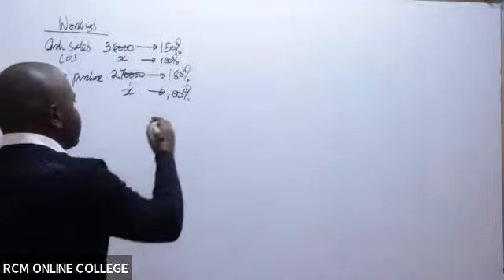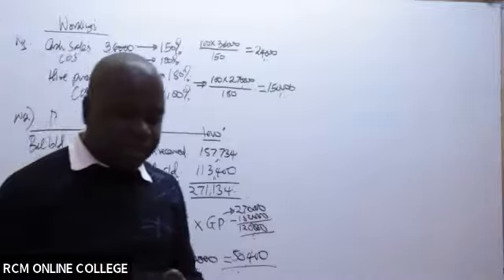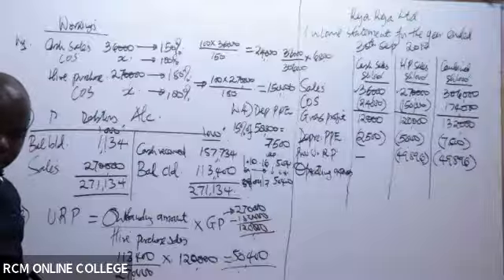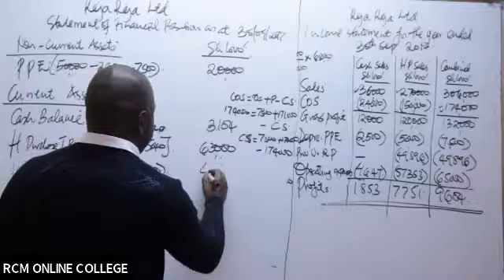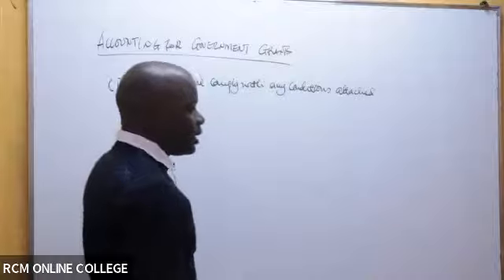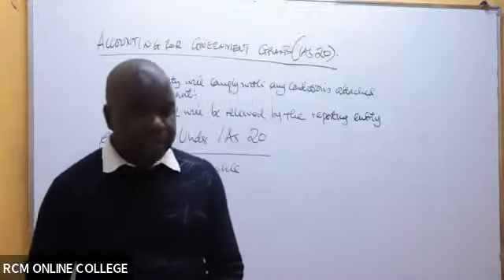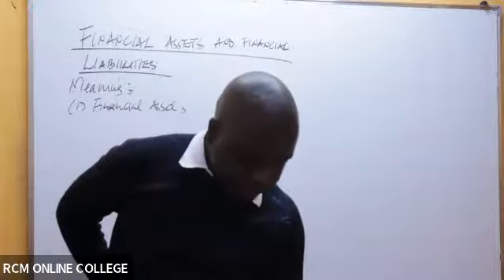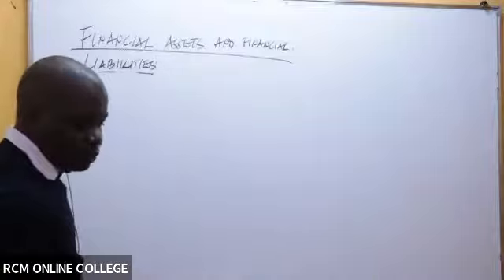Financial Reporting-NOV.2017-CPA KENYA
At RCM Online College, we offer 𝒄𝒐𝒏𝒔𝒊𝒔𝒕𝒆𝒏𝒕 𝒎𝒐𝒓𝒏𝒊𝒏𝒈 𝒂𝒏𝒅 𝒆𝒗𝒆𝒏𝒊𝒏𝒈 𝒐𝒏𝒍𝒊𝒏𝒆 𝒄𝒍𝒂𝒔𝒔𝒆𝒔 𝒕𝒉𝒓𝒐𝒖𝒈𝒉𝒐𝒖𝒕 𝒕𝒉𝒆 𝒔𝒆𝒎𝒆𝒔𝒕𝒆𝒓—live on Zoom.
✅ Attend from anywhere, even from the comfort of your home!
𝐂𝐨𝐮𝐫𝐬𝐞𝐬 𝐎𝐟𝐟𝐞𝐫𝐞𝐝:
CPA | BDA | ATD | CIFA | CPFM | ACCA
RCM Online College – Flexible. Affordable. Online.